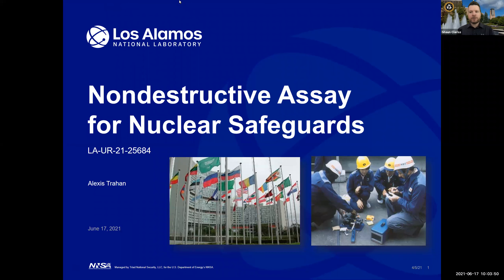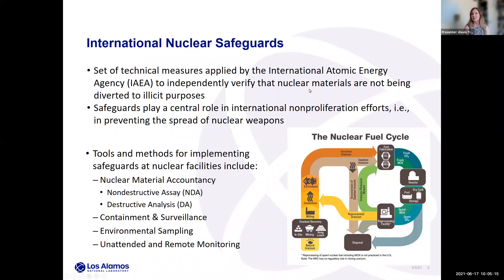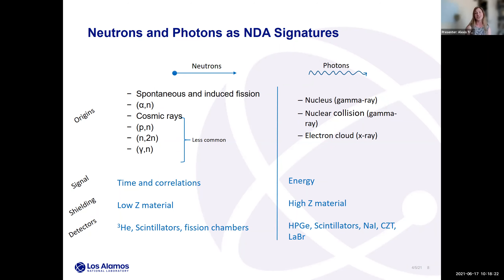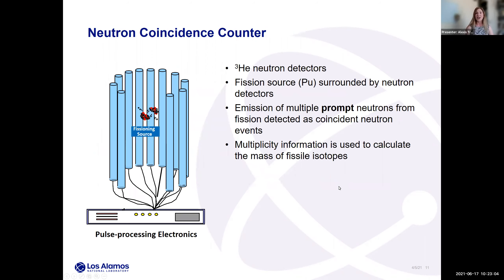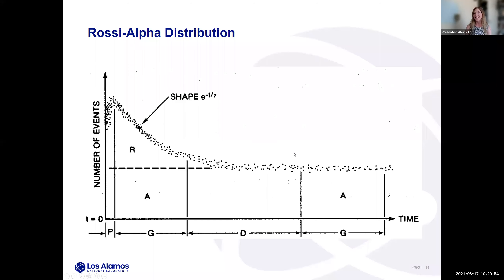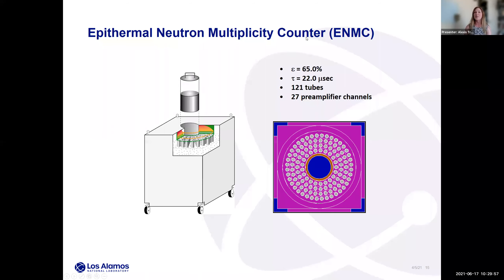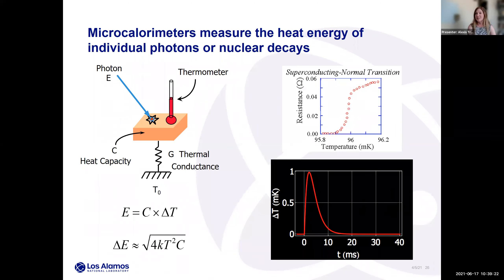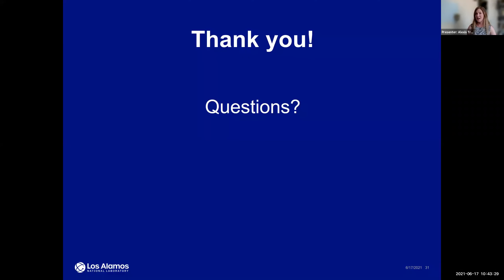2021 MTV NESS - June 17 - Dr. Alexis Trahan